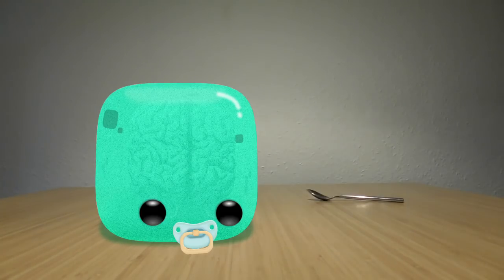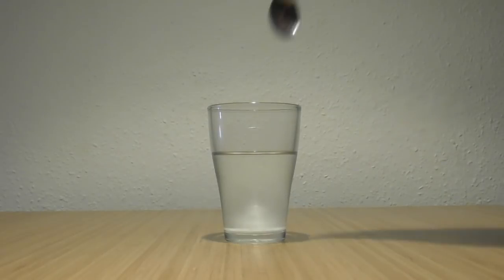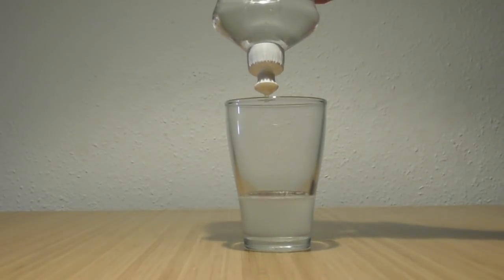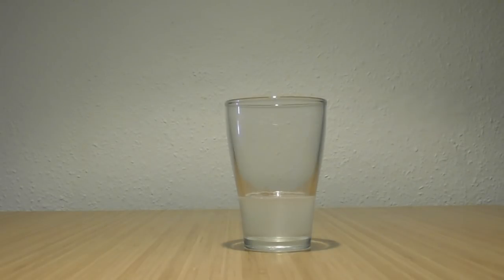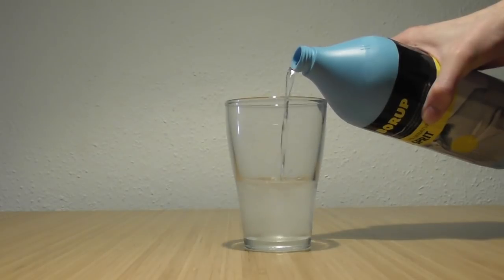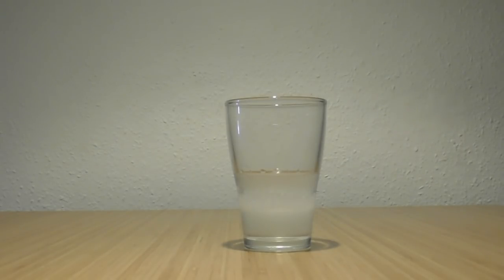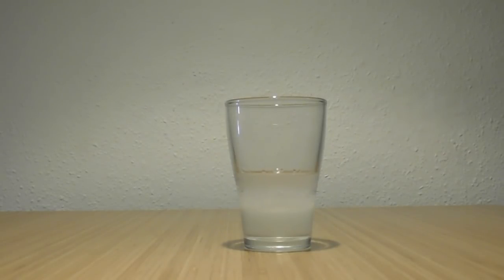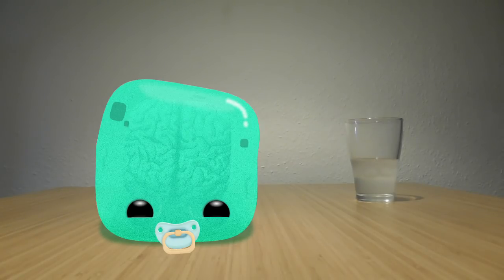Science! on a Table: DNA Extraction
Time for a good ol' science experiment, on a table! And what better way to test out a new format, and to put an alkaline, salty, and DNA filled liquid in my mouth?

Here's how to do it:
You will need:
- Two glasses
- A teaspoon
- Water
- Baking powder or bicarbonate
- Salt
- Dish soap
- Denatured alcohol
- A freezer
- And a mouth to get DNA from

Step 1:
Put the denatured alcohol in the freezer.

Step 2:
Add 1-2 decilitres of water to one of the glasses.
Add 1 teaspoon of baking powder and a pinch of salt, and stir.

Step 3:
Take a big gulp of the mixture and swish it around your mouth for 30-40 seconds, before spitting it back out into the other glass.

Step 4:
Add a couple of drops of dish soap and stir gently.
Lastly, carefully add the cold alcohol, so that it form a layer on top of the water.